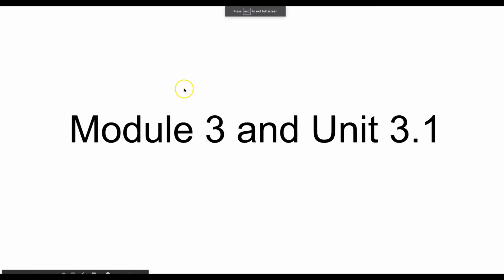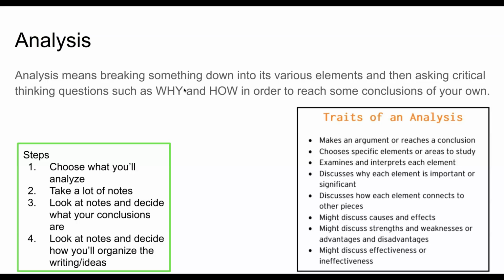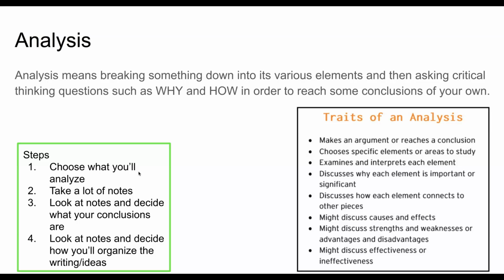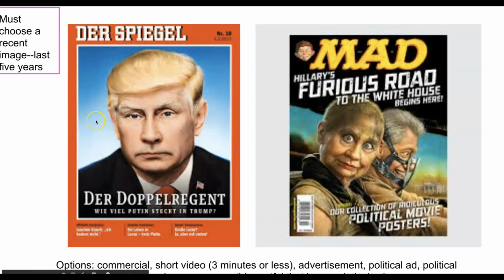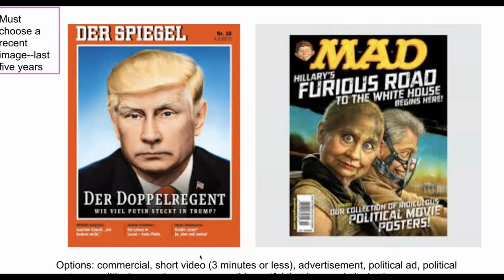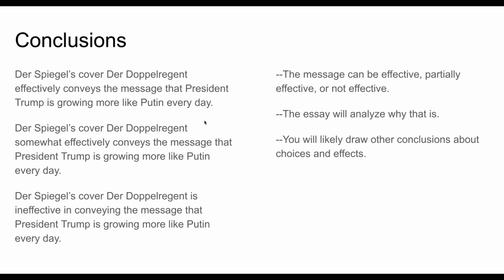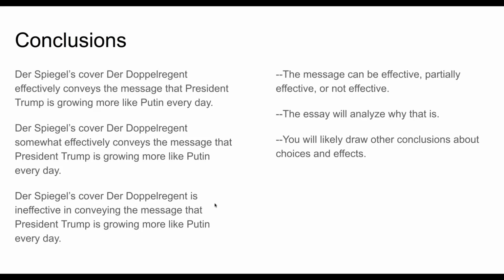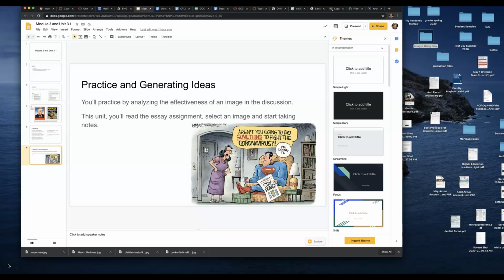Module 3 and Unit 3.1